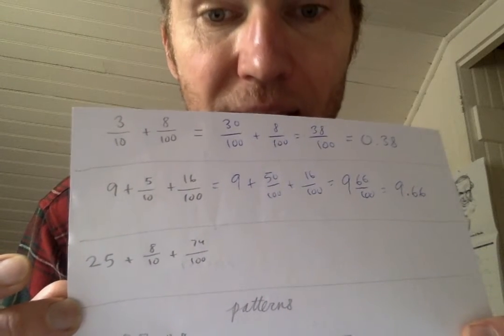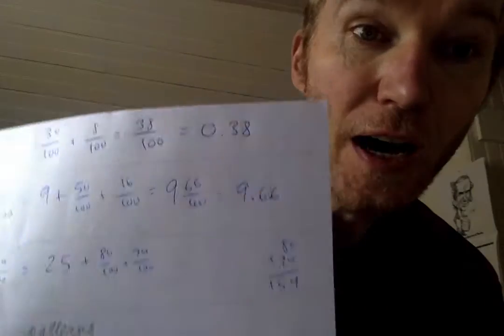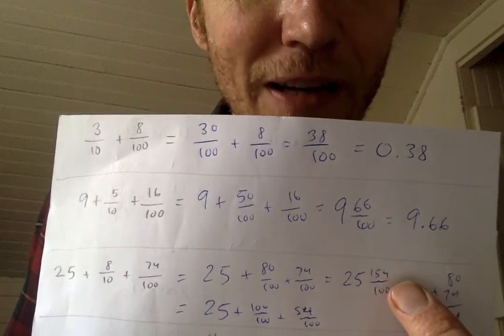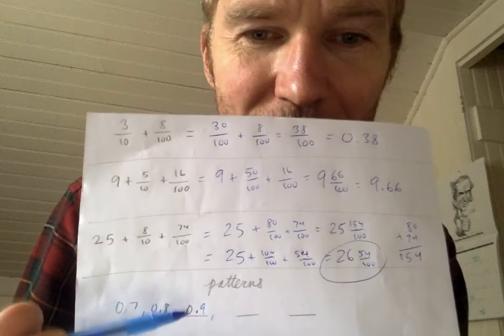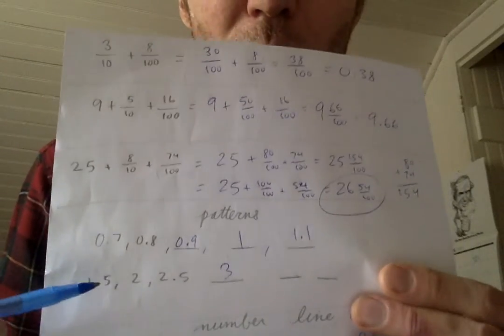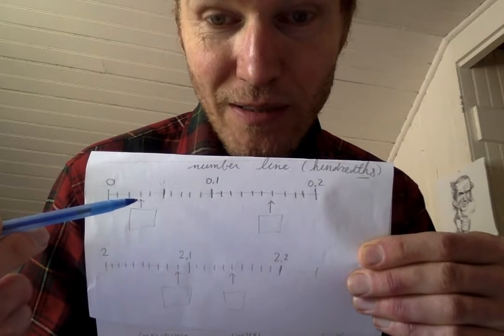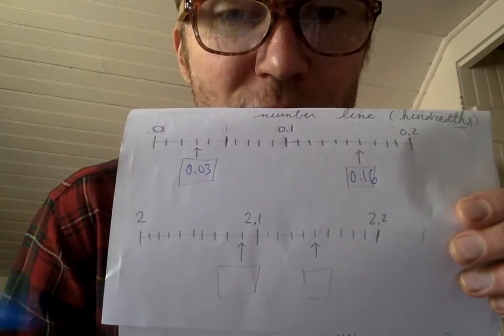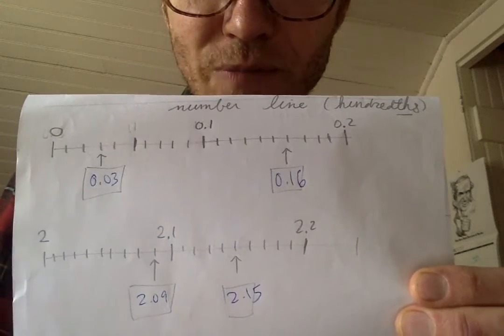movie math 4:16 pt 2